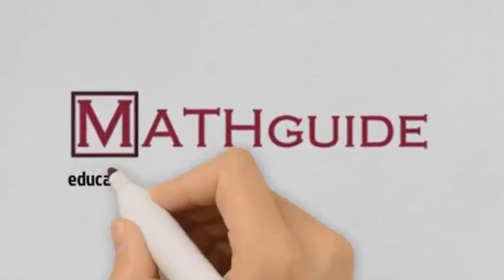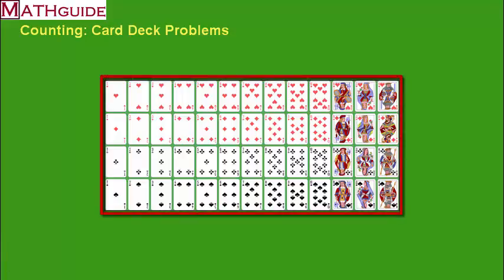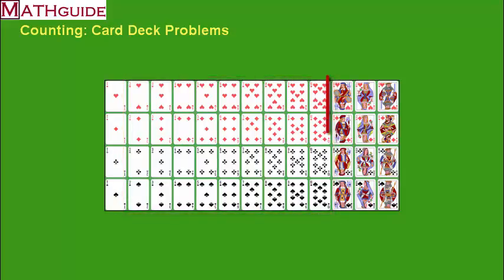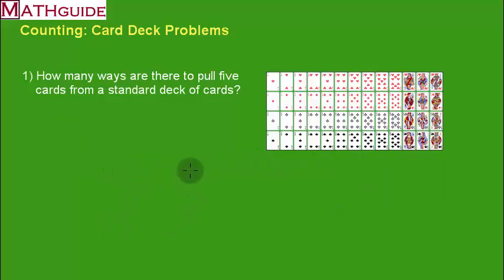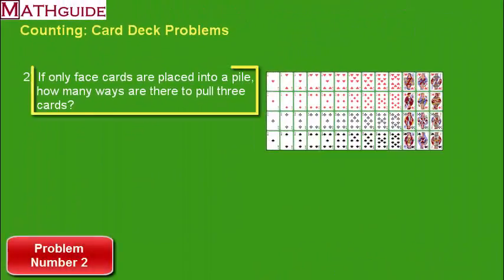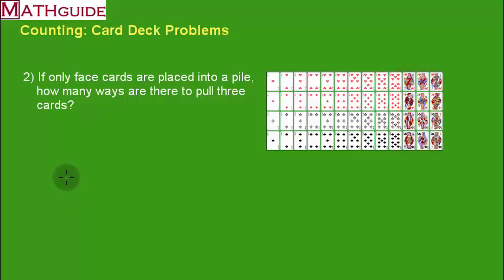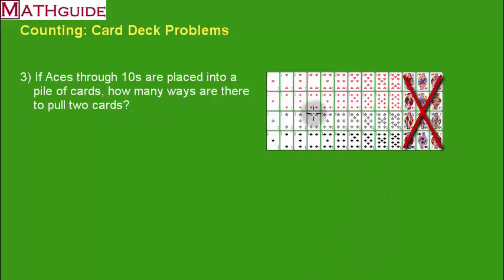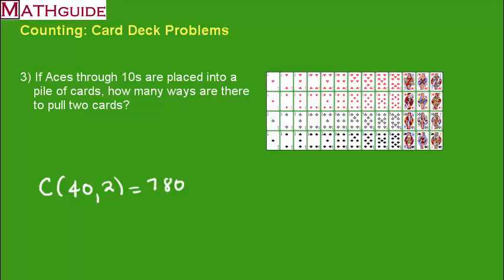Counting: Card Deck Problems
This MATHguide math education video demonstrates how to use counting techniques (combinations) for card deck problems.